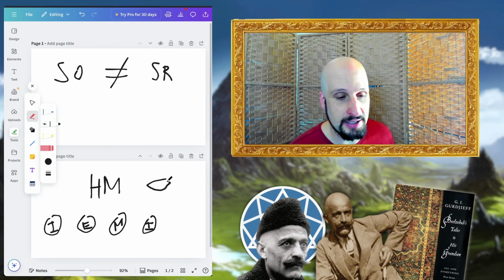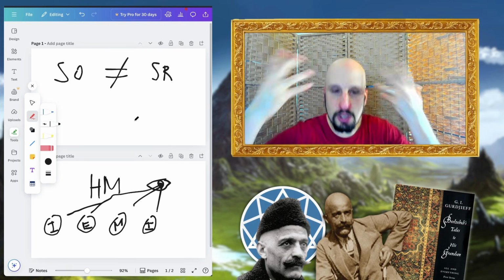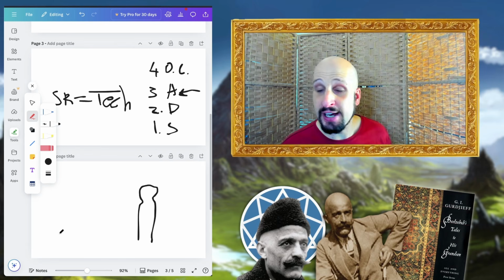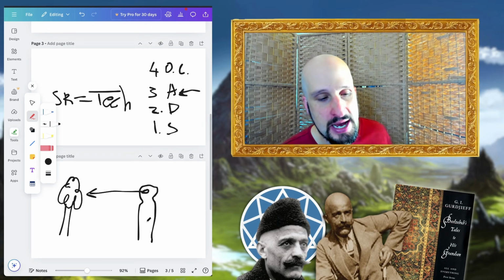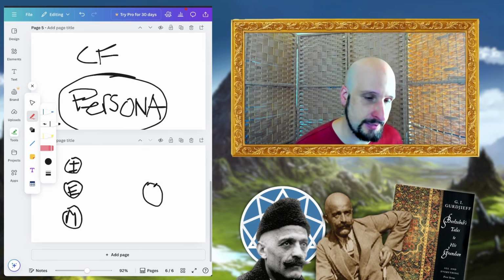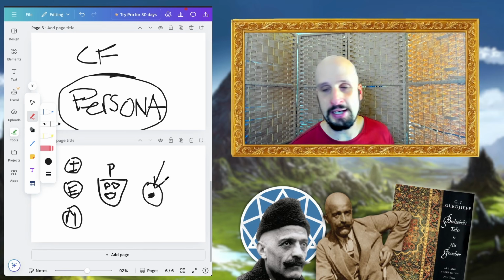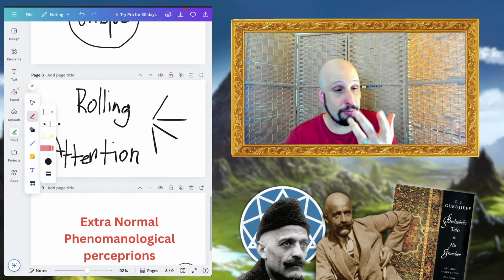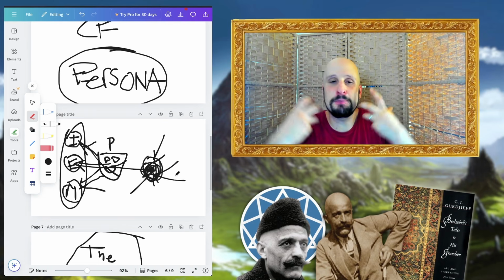The Ultimate Guide to Self-Remembering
Excerpt from the recent Q&A Livestream.

Bitcoin: bc1qqhwy0hwnh5uvz4ueek8hlc0dul83mgdl6s2wv4

Ethereum: 0xd603aEDbF41A762FDCd54809cfa37F4a4Cca309b

Solana: AW5woL6Eaotqqo4ZA1Red7Hef2mUbWkJeYdTidYNUFHD